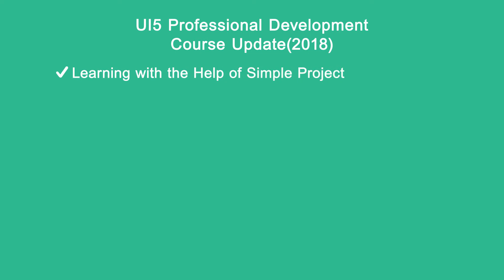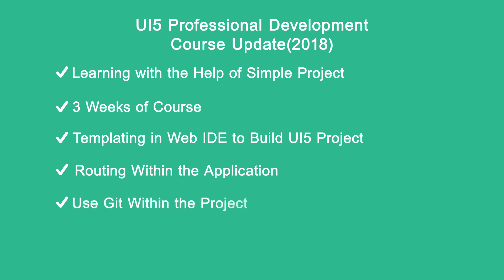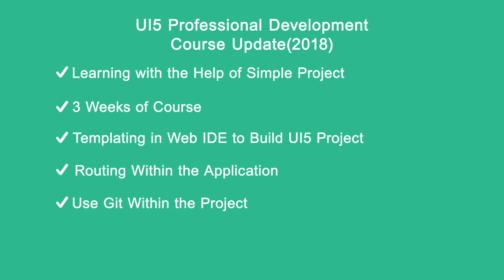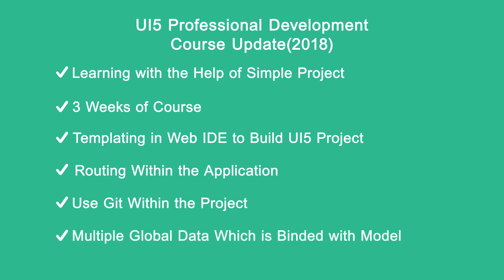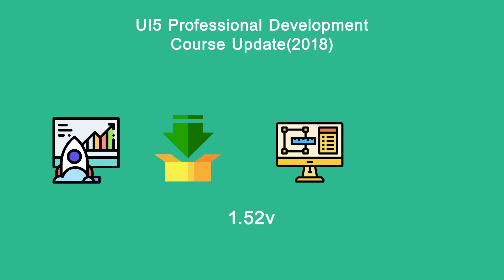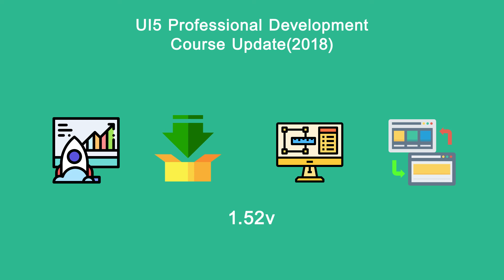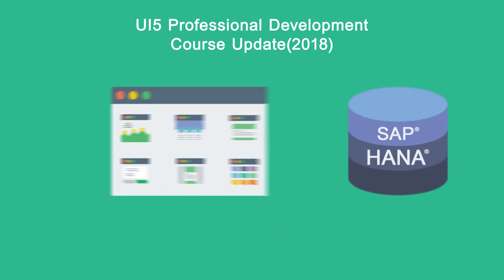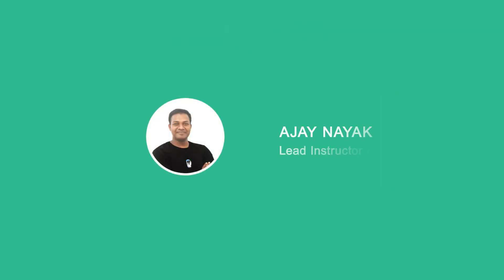SAPUI5 - Introduction for UI5 Professional Development(2018)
SAPUI5 - UI5 Professional Development update 2018 course is for developers, designers, and Architects who are using UI5 Library version v1.52  or wants to learn the new updates and development paradigm with UI5.

We have put our best to show you how the new changes are in UI5 Library with the help of a project. We would be covering this course in 3 weeks period, where we will cover :
1. How the templating in Web IDE is used to build UI5 Projects.
2. New routing of the application when the complexity increases.
3. Git setting with Web IDE.
4. We would be building Project CORE UI as part of project-based learning and cover new components which are not covered in UI5 Professional development course.
5. Handling multiple global data binding with large data sets within it.
6. Full-fledged Project Development with UI5 Library 1.52v with high complexity
7. Integration with HANA® DB oData at the end

We hope to cover the complexity in a simple and structured way so you get the best experience of Project with UI5 new Library updates.